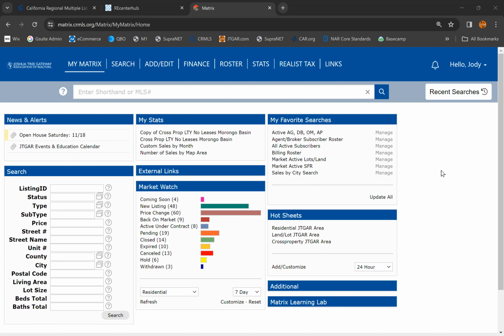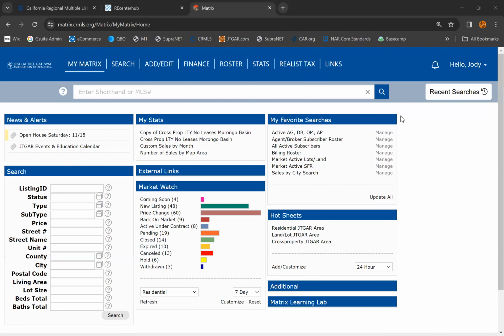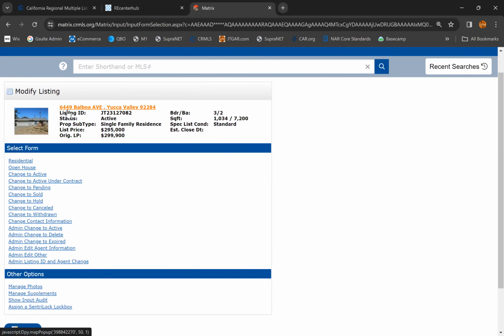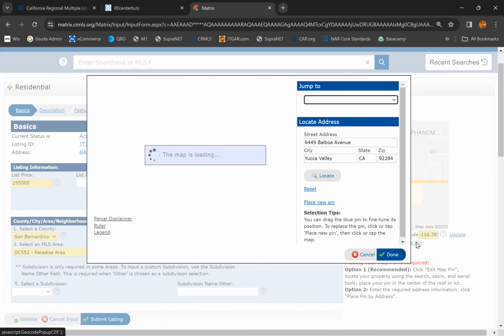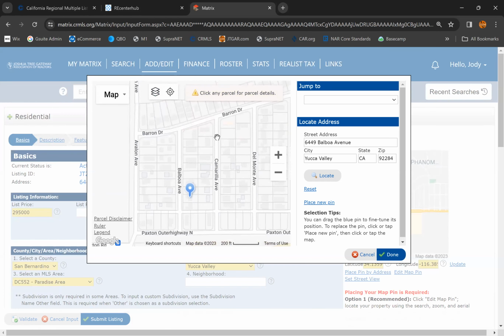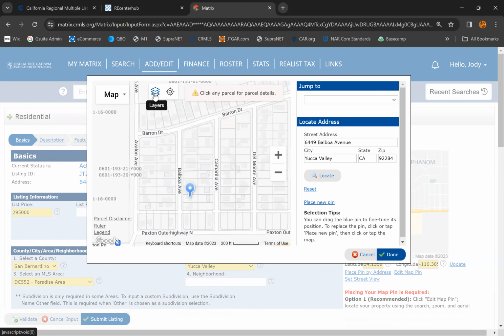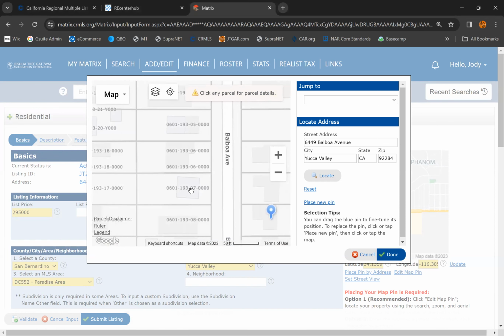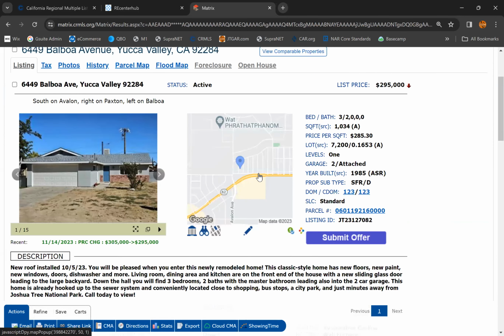How to Place Map Pin by APN in CRMLS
This is a short instructional video showing how to use map layers to accurately place a listing's map pin on CRMLS.